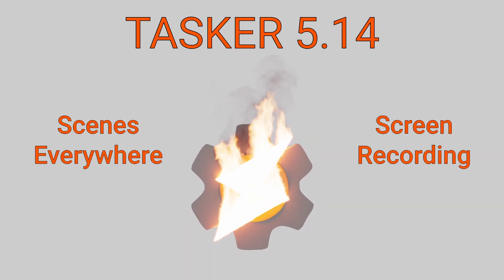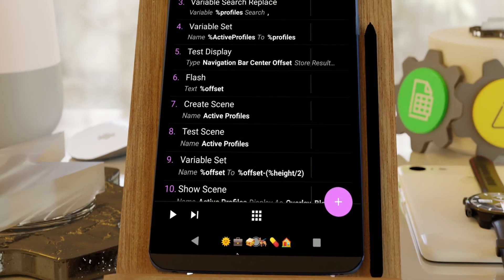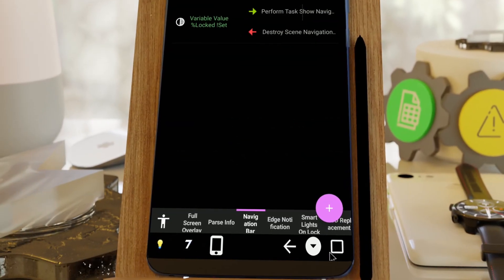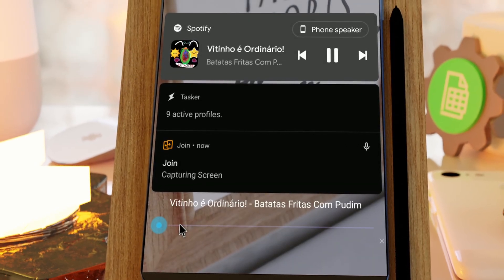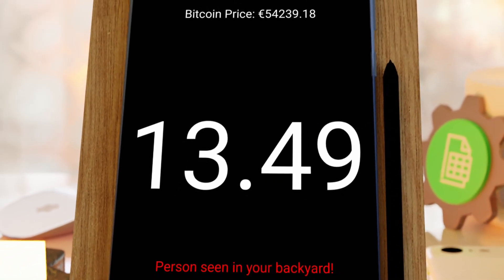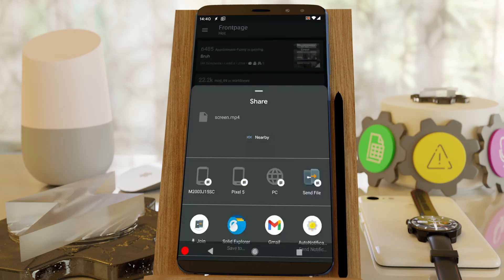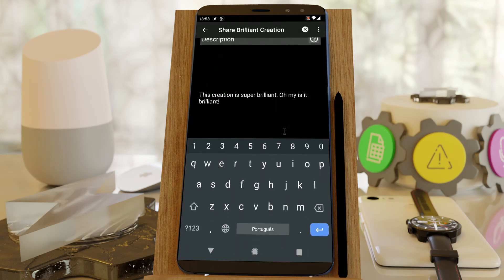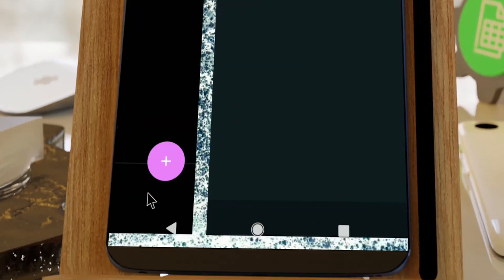Tasker 5.14 - Scenes +, Screen Recording, TaskerNet Public Shares and more!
Get the example projects and read all about the release

If you don't want to wait for the Google Play update, get it right away

Background song made by my kids! 🥰 You can listen to their songs on Spotify ), YouTube Music ), Apple Music ) and many other music services!